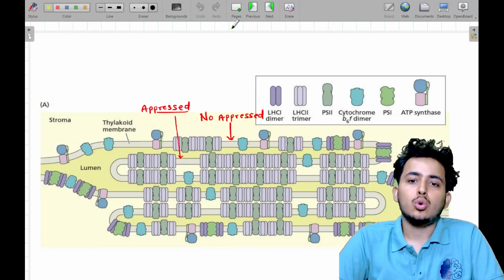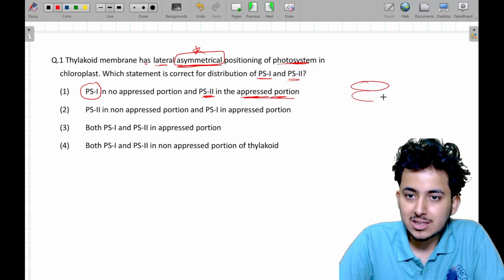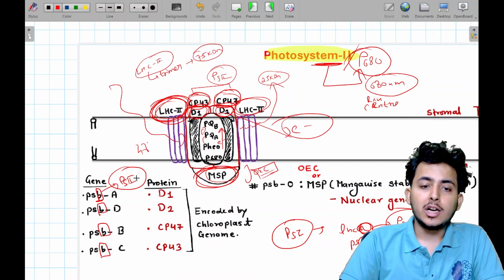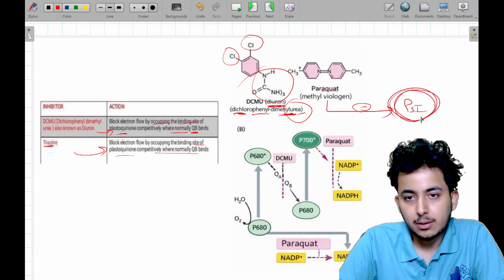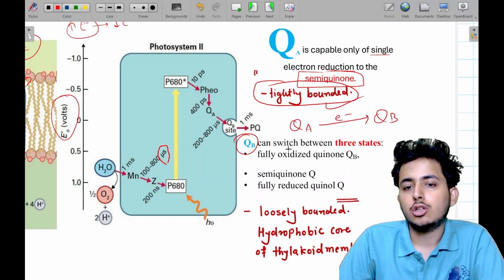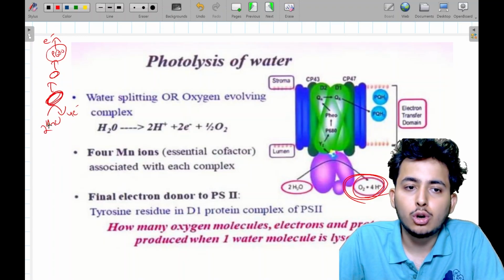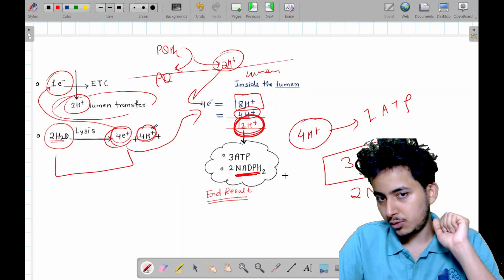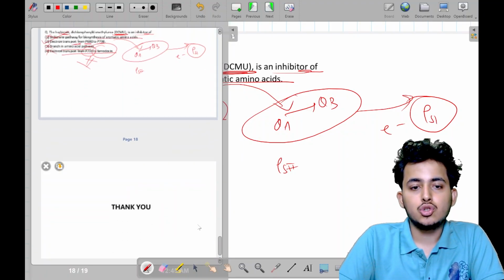Photosystem II & Oxygen Evolution Complex | CUET PG 2026 Life Sciences | Top 50 Topics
Photosystem II (PS II) and the Oxygen Evolution Complex (OEC) are among the most frequently asked and high-yield topics from Photosynthesis in CUET PG Life Sciences.

In this CUET PG 2026 Top 50 Topics series, Deepesh Joshi sir explains Photosystem II & OEC with clear diagrams, logical flow, and exam-oriented points, making it easy to remember and apply in MCQs.

🔍 In this lecture, you will learn:

• Location and structure of Photosystem II
• Role of P680 reaction center
• Light absorption and excitation of electrons
• Water splitting reaction (Photolysis of water)
• Structure and function of Oxygen Evolution Complex (Mn₄CaO₅ cluster)
• Release of O₂, protons, and electrons
• Importance of PS II in photosynthesis
• CUET PG previous year & conceptual MCQs
• Common traps and mistakes in exams

This session is extremely useful for students preparing for CUET PG 2026 Life Sciences, as PS II and OEC often appear in direct, indirect, and assertion-reason questions.

🧠 Why Chandu Biology Classes?

Chandu Biology Classes is a premier platform for Life Sciences aspirants preparing for:
✔ CUET PG
✔ CSIR-NET
✔ GATE
✔ GAT-B
✔ DBT & MSc entrance exams

Our teaching approach focuses on concept clarity + exam strategy + PYQ analysis, helping students maximize their scores.

👨‍🏫 About the Lecturer – Deepesh Joshi

Deepesh Joshi sir is widely appreciated for his simple explanations, conceptual teaching, and exam-focused approach, helping students master complex topics like photosynthesis with ease.